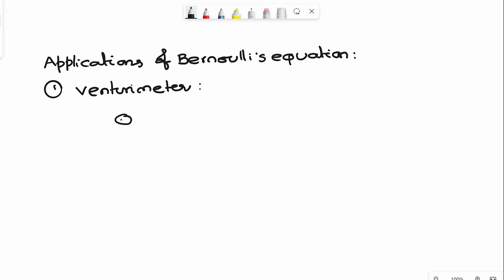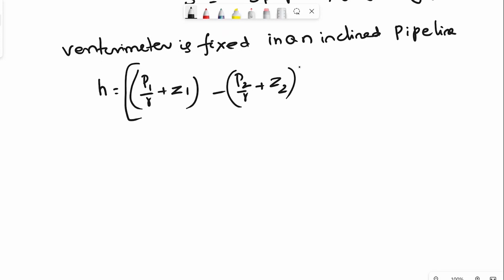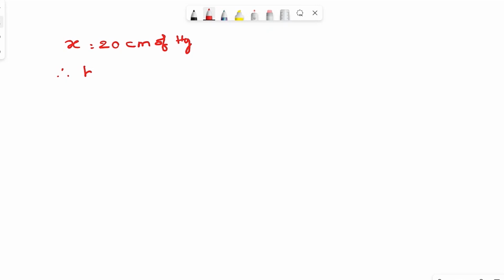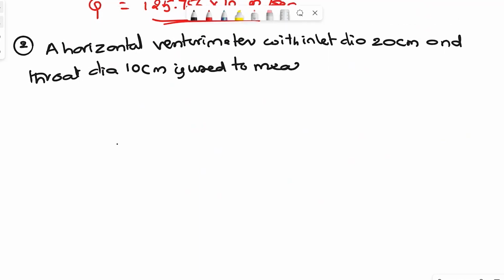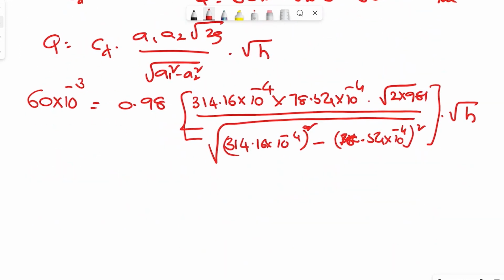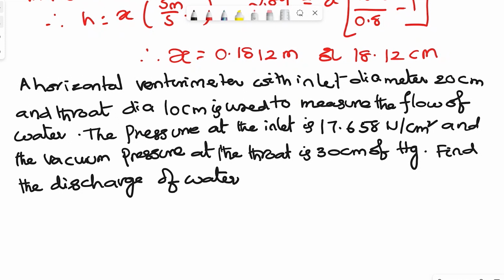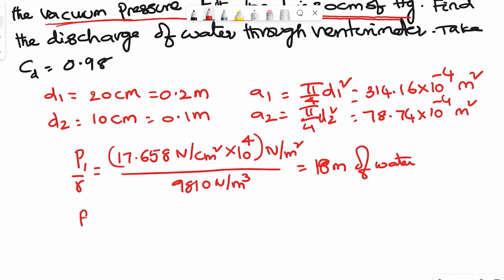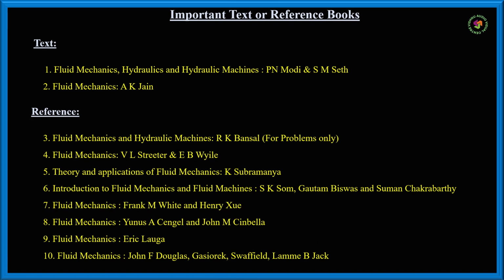Fluid Dynamics - Problems on Bernoulli’s Equation - Part-2 by Dr. K Lakshmi Prasad